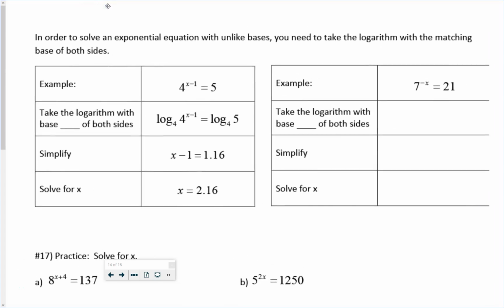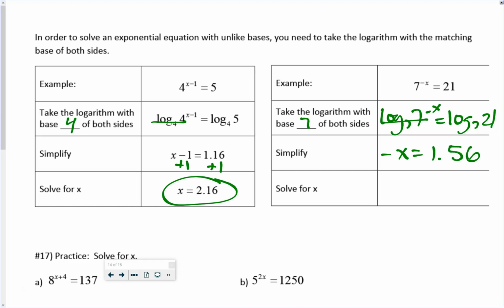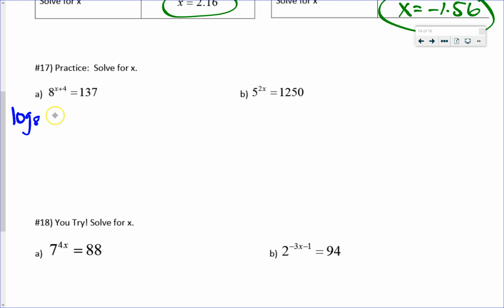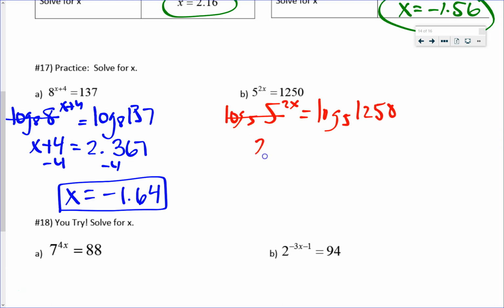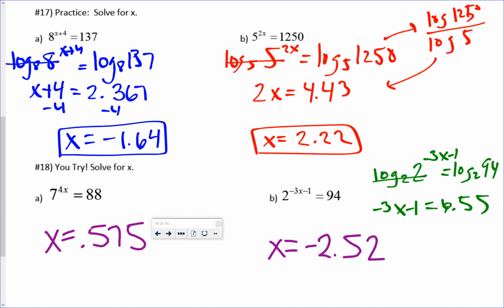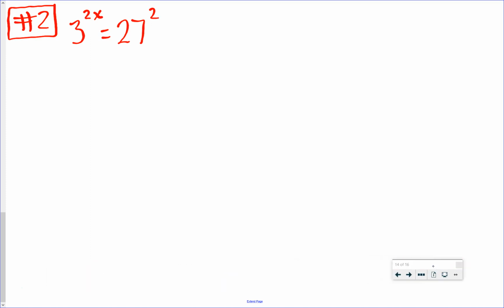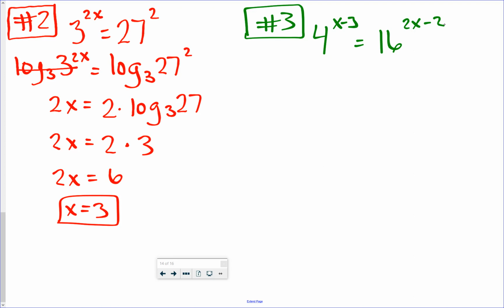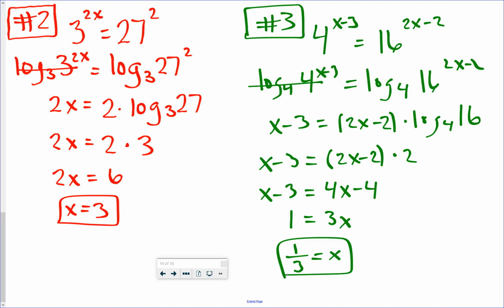2/18_Alg 2_Solving Exponential Equations